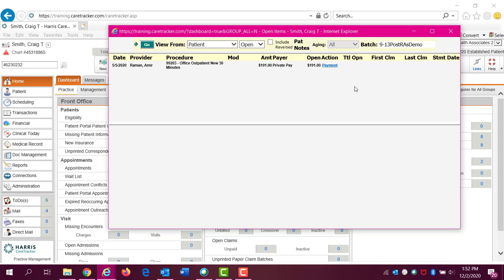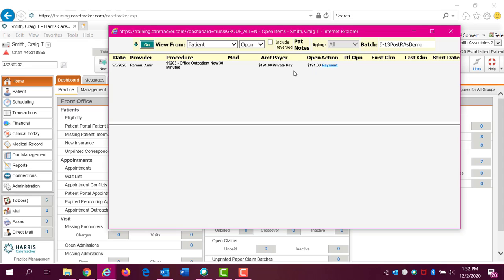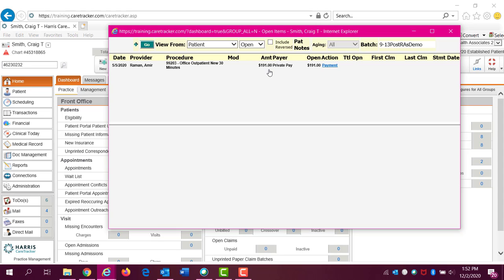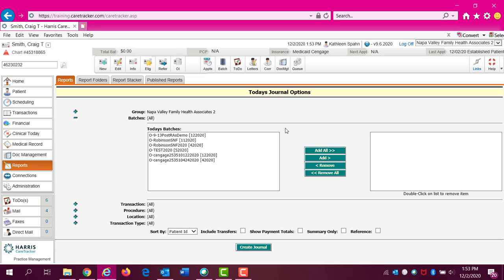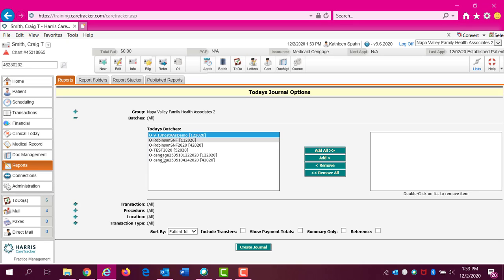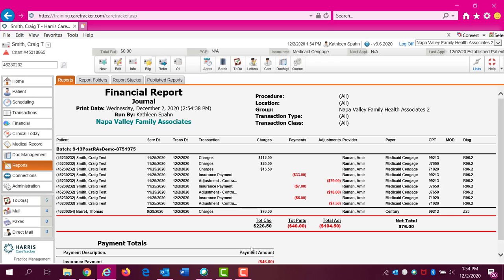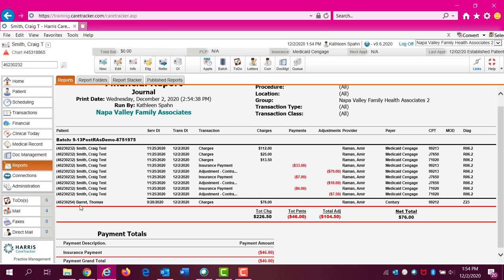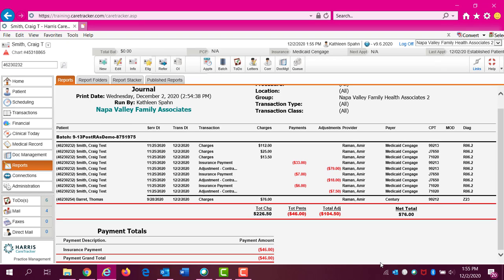Chapter 9_Run a Journal